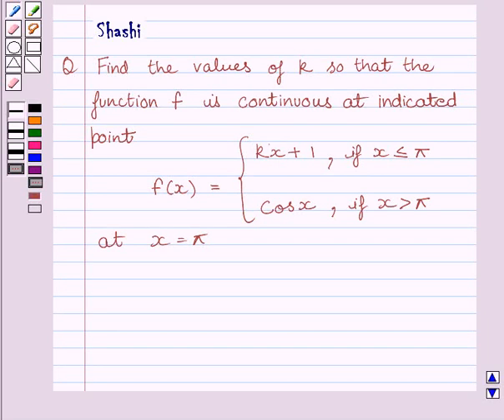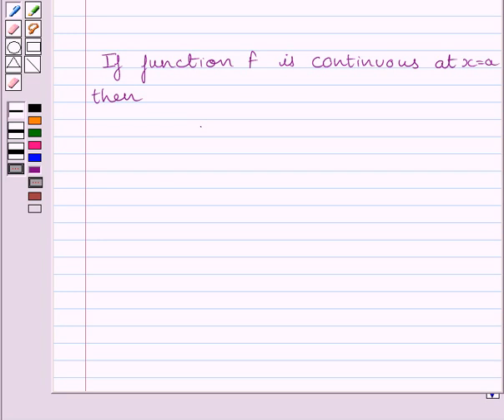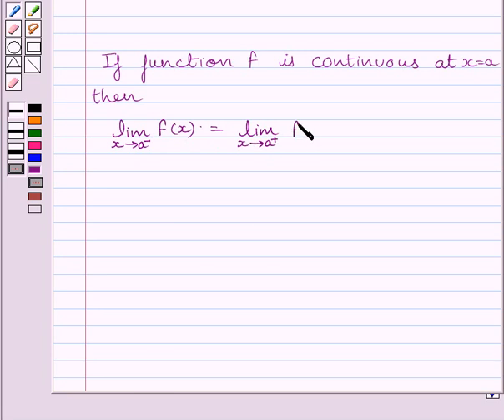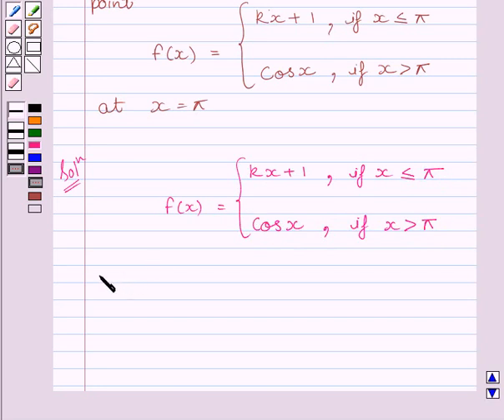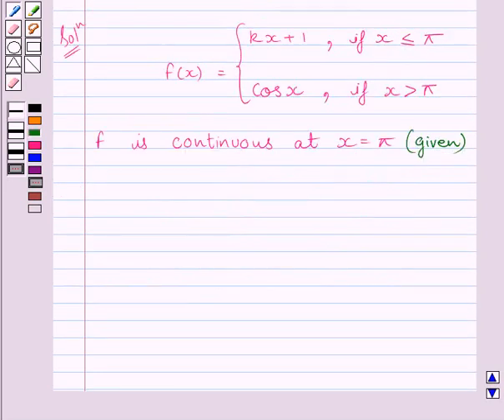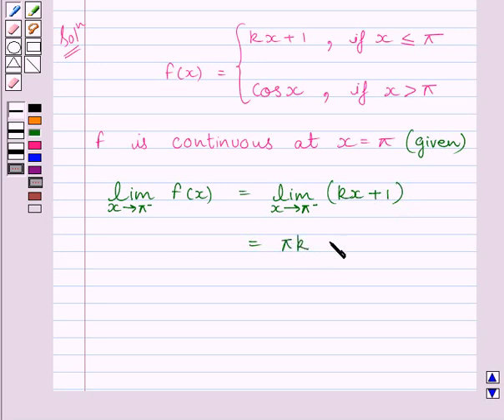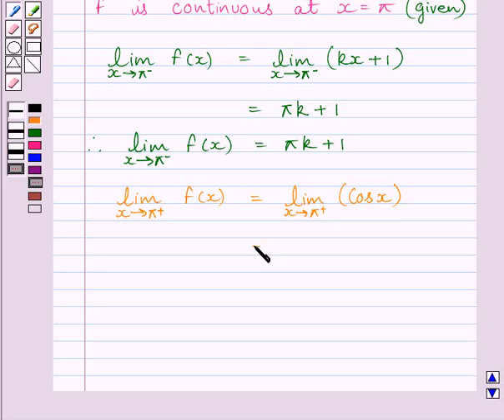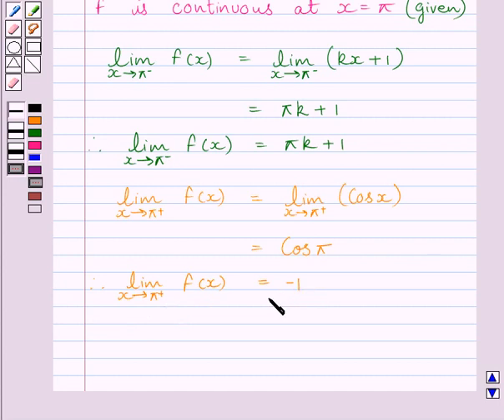Maths XII NCERT 2007 5 5 1 28